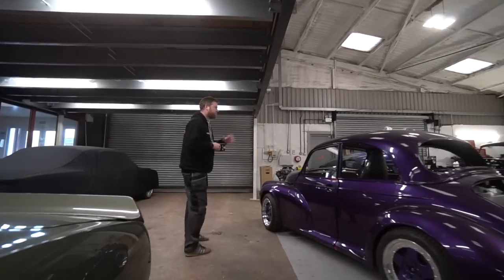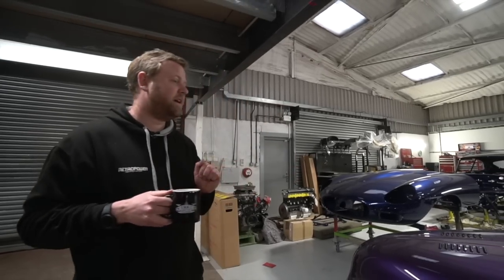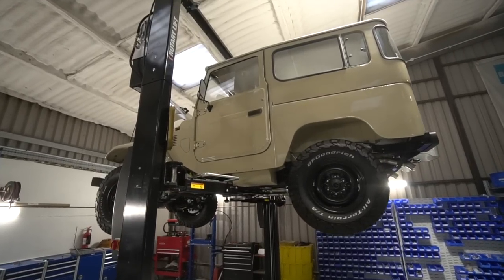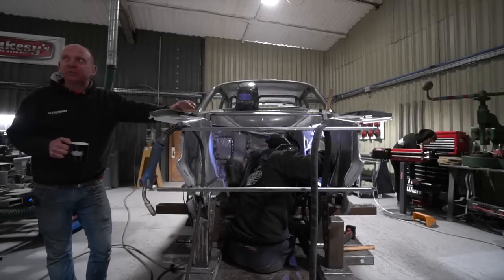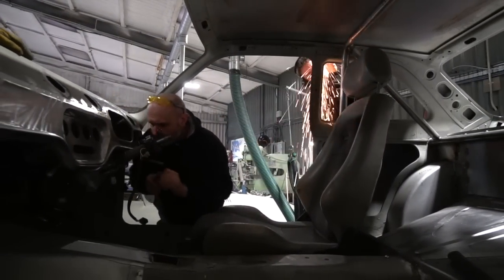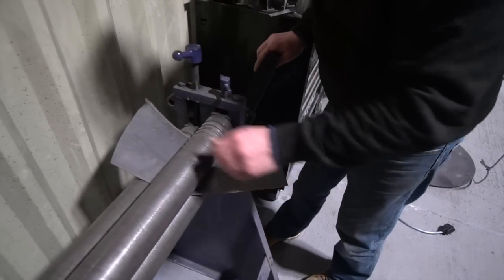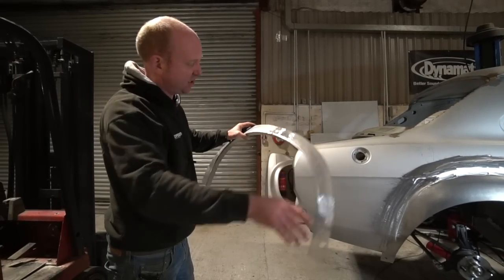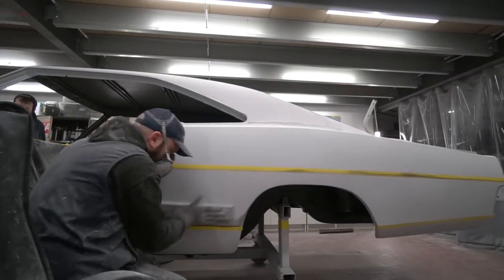Retropower Uncut Episode 121: MK2 Jaguar Coupe Restomod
This week sees progress on the "Churchill" Jag, "Minor Threat" Morris and the launch of our own Coffee blend!!!